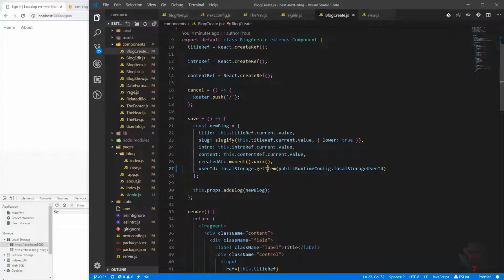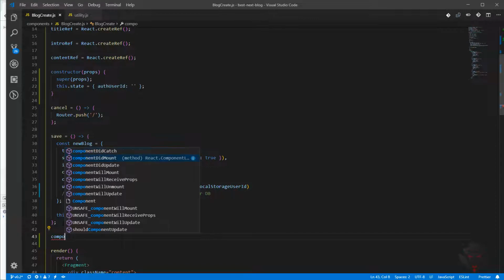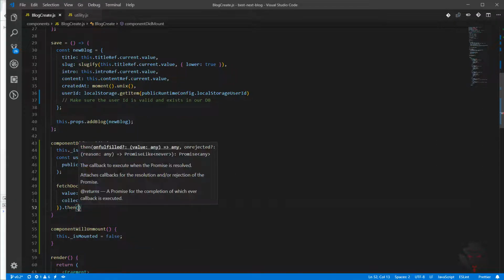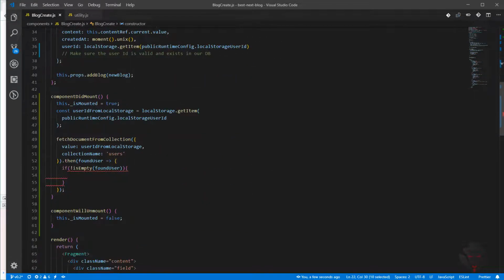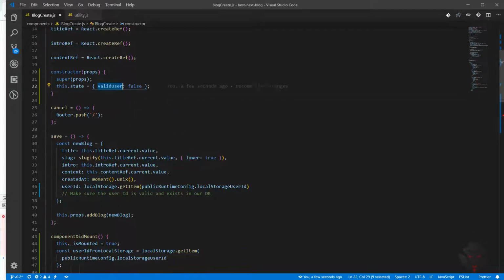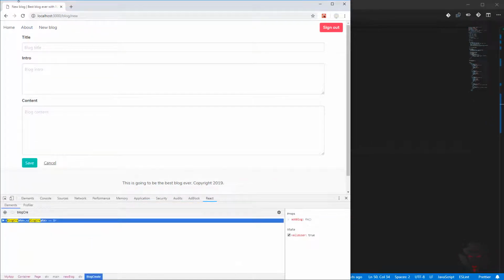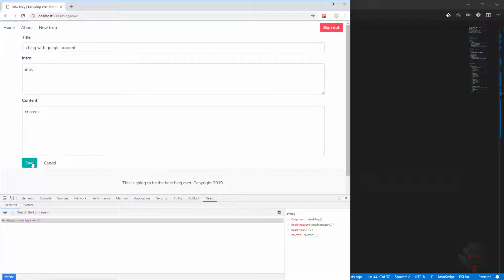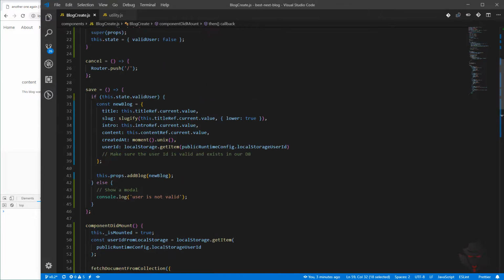55 Validate local-storage user in Next.js